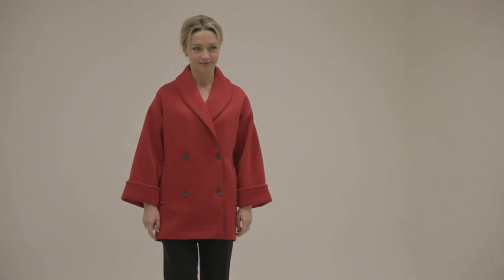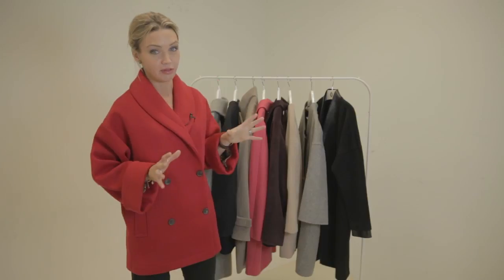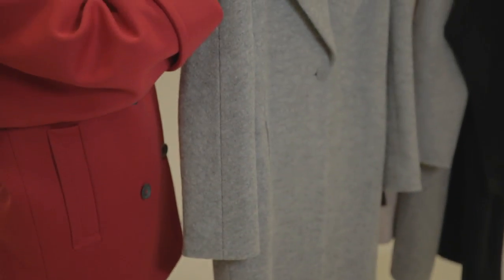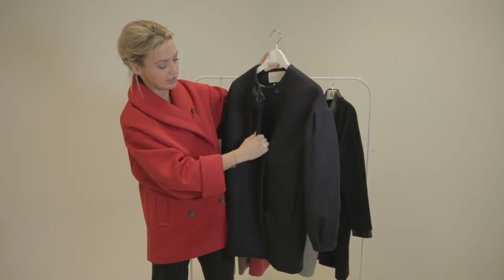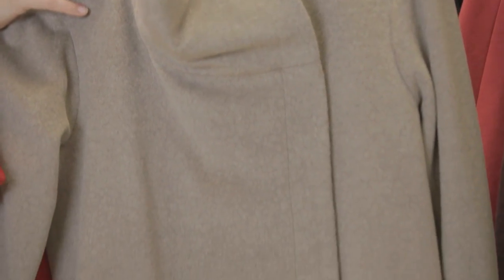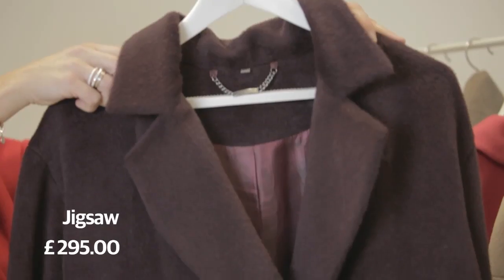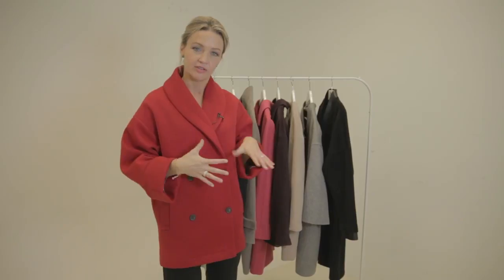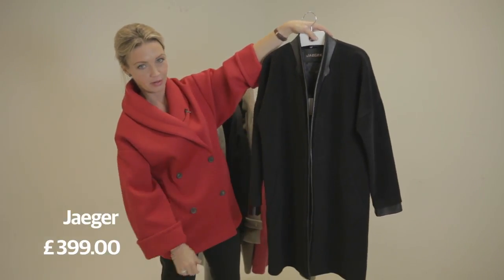How to wear cocoon coats - fashion & style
The egg-shaped silhouette cocoon coat is a fashion classic. It has been out in the cold of fashion for a long time but the cocoon coat finally back this winter. From Hobbs to Jaeger, from flamingo pink to classic cuts, Jess Cartner-Morley chooses a selection of cocoon coats for your wardrobe - All products featured in this video are available at John Lewis, which sponsored this edition of How to Dress. The clothes were independently selected by our fashion & style team